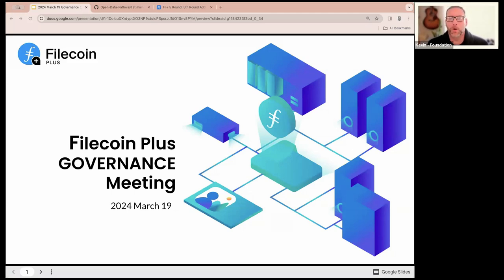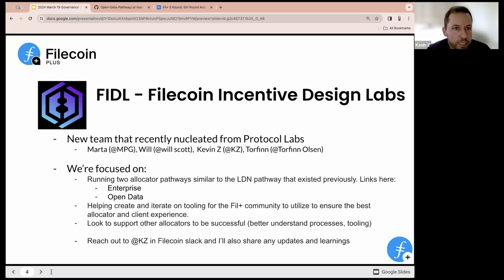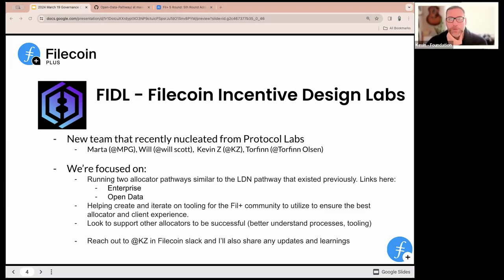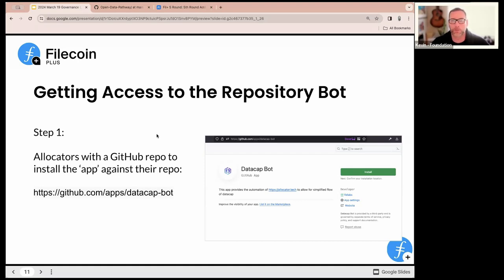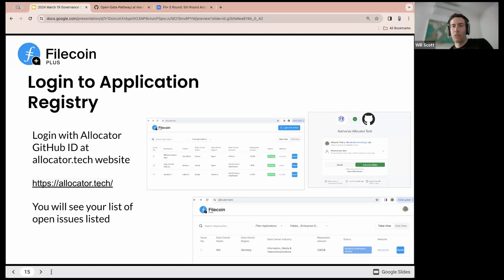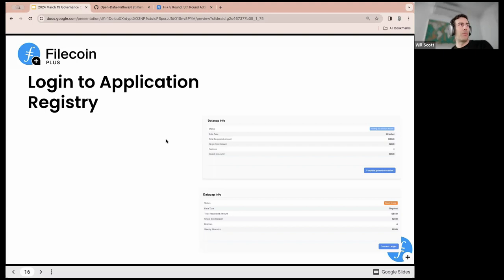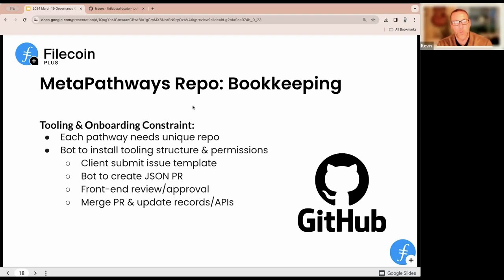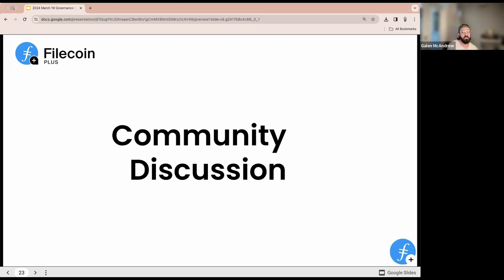Filecoin Plus - March 19, 2024 Notary Governance Calls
The forth and set of Notary Governance calls of 2023 which took place on March 19 to discuss the Filecoin Plus program.

Agenda
  Timelines Update
DataCap Distribution (today and tomorrow)
New Allocator Github repo (EOW)
Next round of DataCap (April 10)
DataCap Distributions
5PiB this week
After 75% distributed - Audit then next traunch
Getting Access to Repo Bot
Getting Access to Repo Files
Editing Issue Template
Logging into Application Registry
    Bookkeeping
Best Practices
Full accounting of diligence plans
       Application #928 Presentation
Efil+ project - Awaiting signature
Community Discussions

All LDN application presentations are a-sync will be discussed in fil-plus-application-review SLACK

If you would like to attend these meetings LIVE, the Fil+ Notary Governance calendar is available

Follow Filecoin!